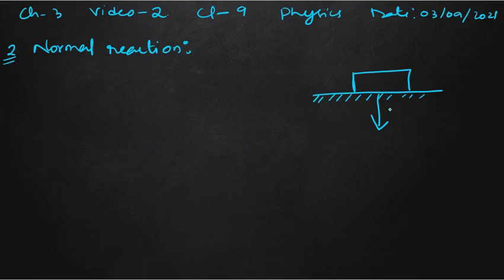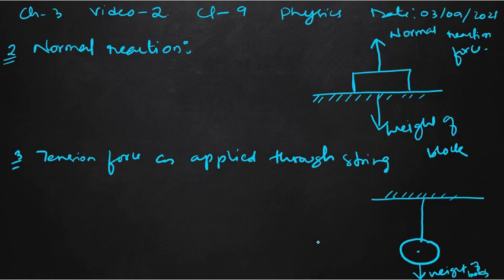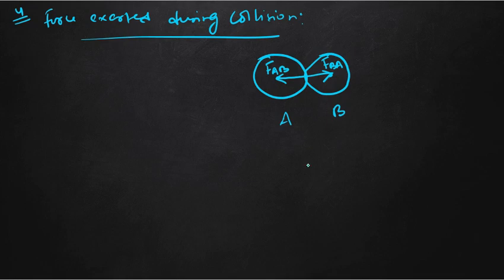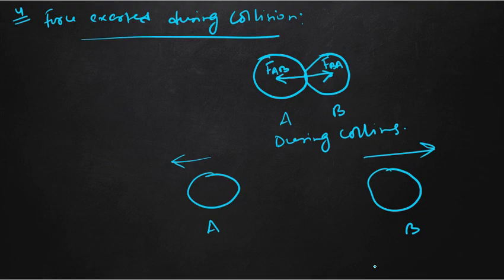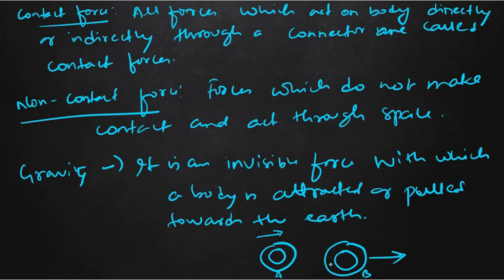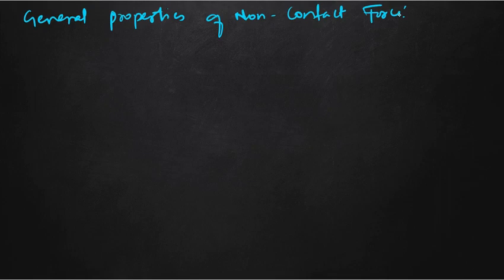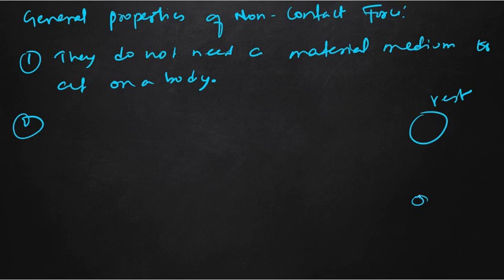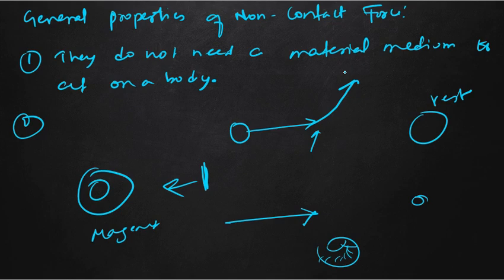physics 9 | ch 3 | video 2 | ICSE